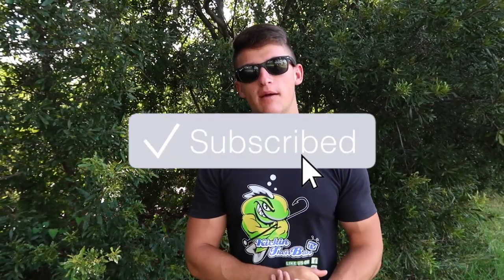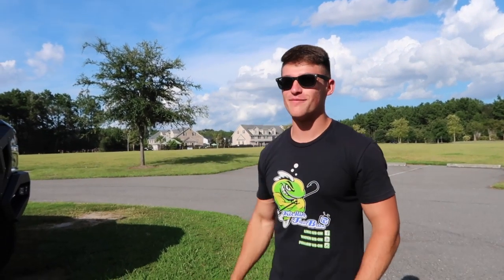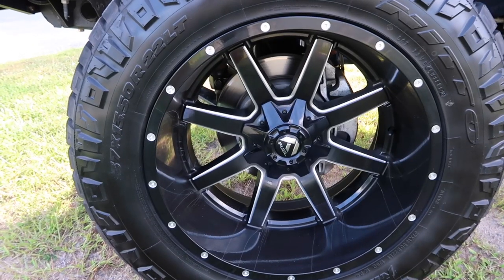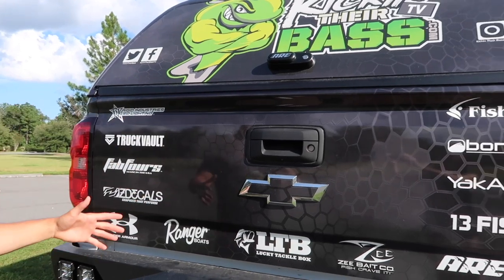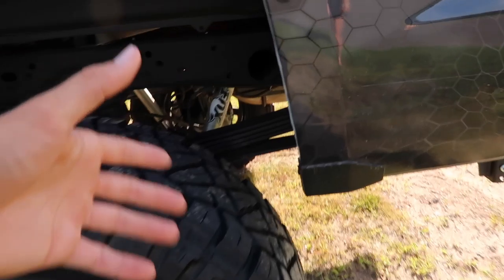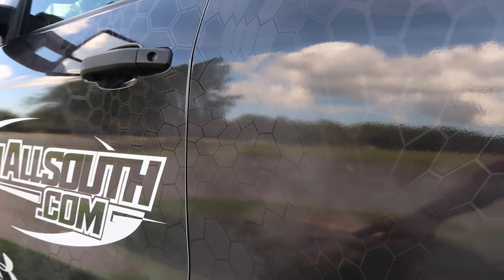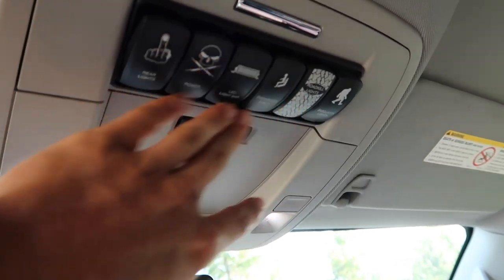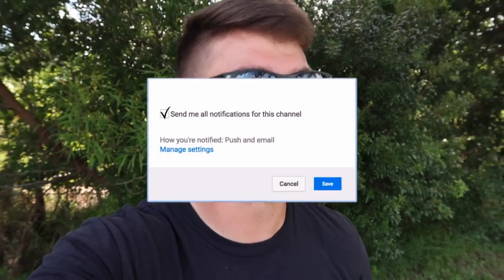My NEW TRUCK Is Finished!!! (Fishing Truck)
My new truck is finally finished!! This is my new fishing truck for the future! If you haven't the first new truck video Ill link it below! I love you guys!